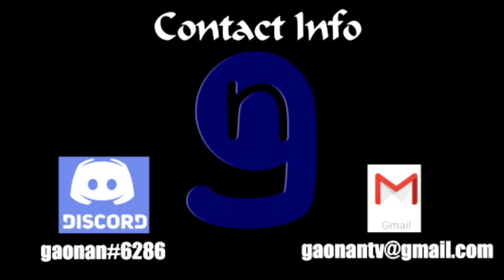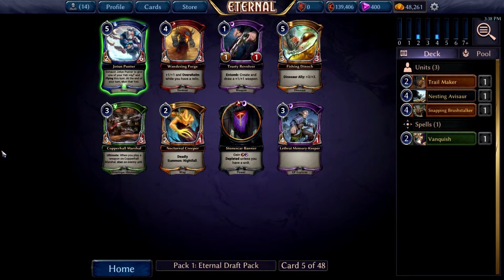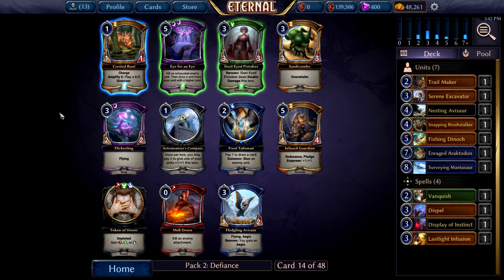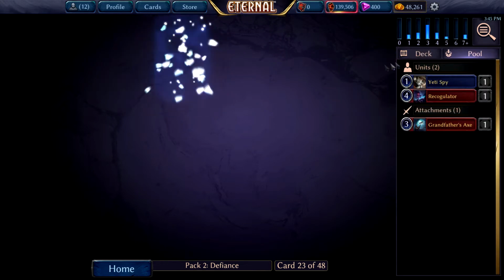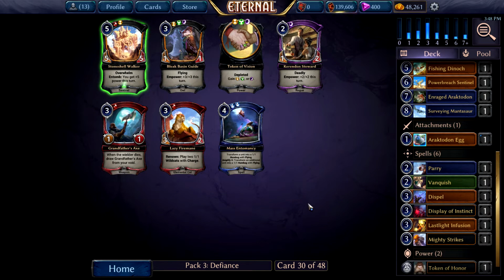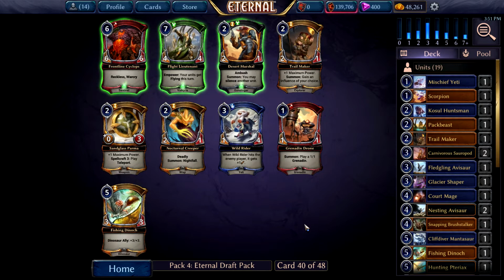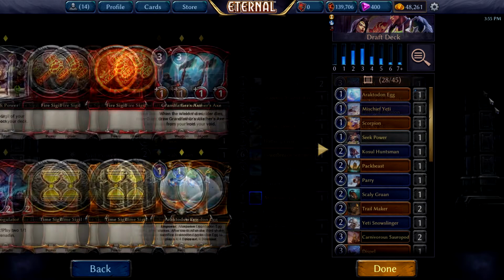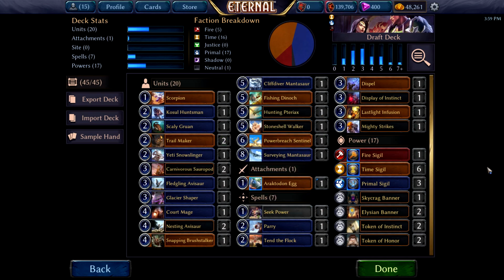Eternal Card Game - Drafting to Masters - Season 7 - Ep. 4 - The Draft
Join Gaonan in his seventh installment of his Drafting to Masters series where he showcases Drafts on his way to Masters.  Gaonan started this series for two main reasons:
1) To share his draft knowledge
2) To entertain

With Dire Wolf Digital shaking up the Defiance meta by changing the order as well as the contents of the curated packs, Gaonan is working hard to quickly get a grasp on this new meta so he can have a smooth climb to Masters and help others have a better climb too.  His final record in the first Defiance meta was 196-144, a win rate of 57.7%.  He has been getting closer to his overall win rate since he started keeping stats in July, which is 60.6%.

If you have any feedback about the picks, format of the videos or series, let him know below or on Twitter,

Follow Gaonan on Twitter, so you know when his next video goes live!

Intro & Outro Song:
Sunday Stroll by NICKV.